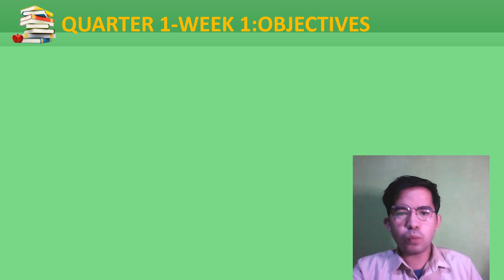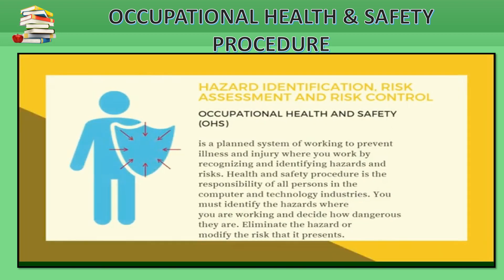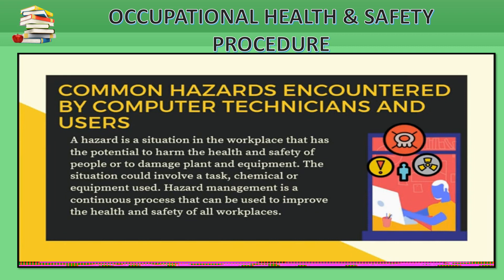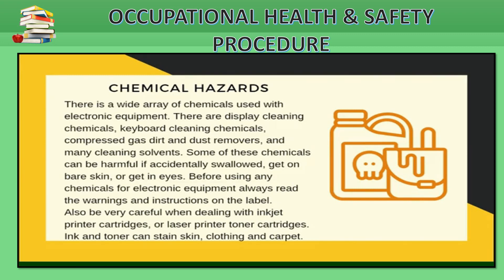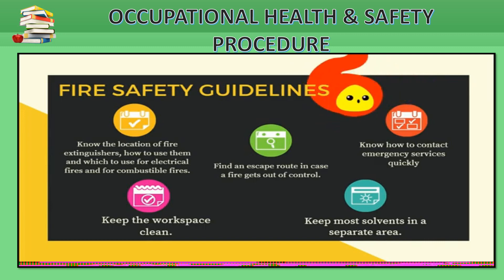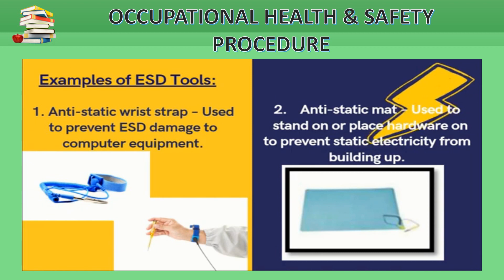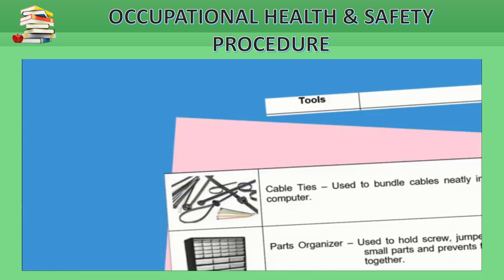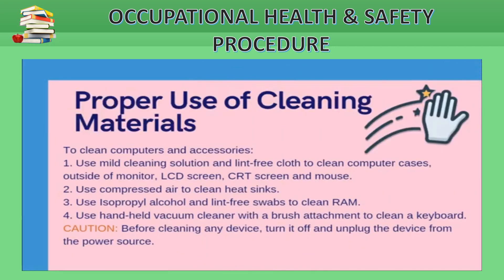QUARTER 1-TLE CSS10 WEEK 1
QUARTER 1-Technology & Livelihood Education 10
 Computer System Servicing 10 WEEK 1